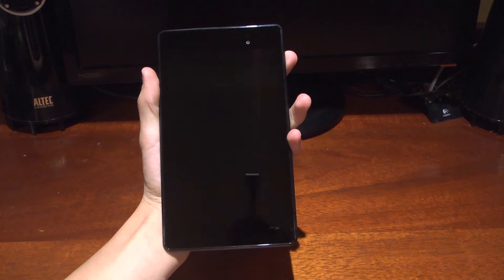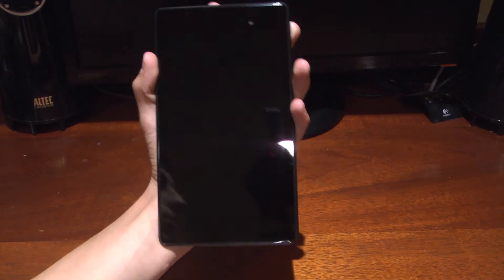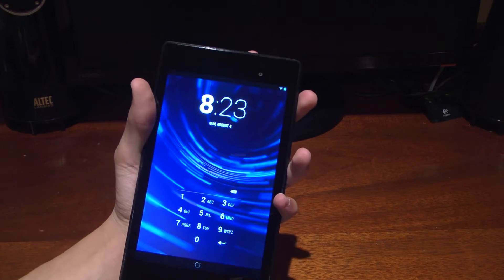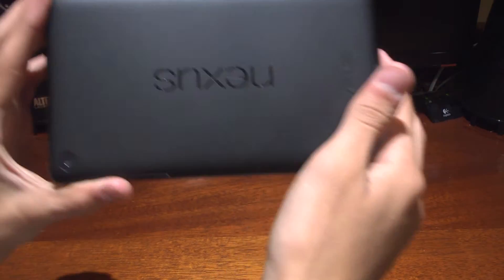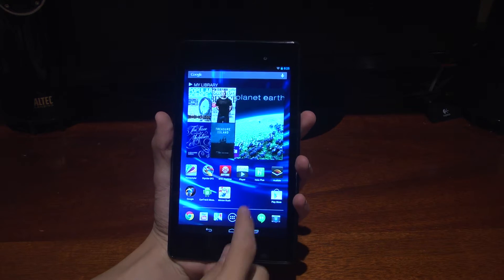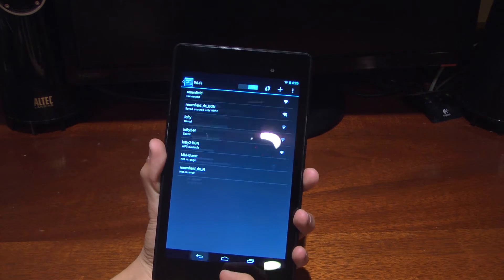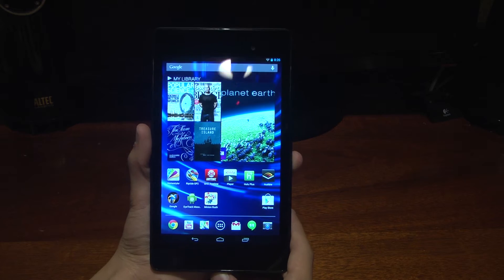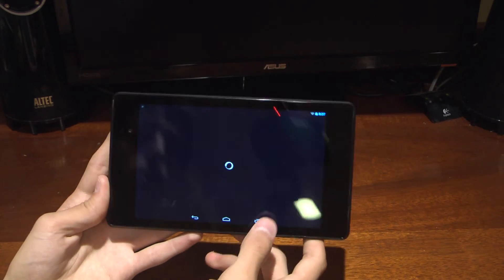Nexus 7 (2013) Review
Here is a quick review of the new Nexus 7 (2013).